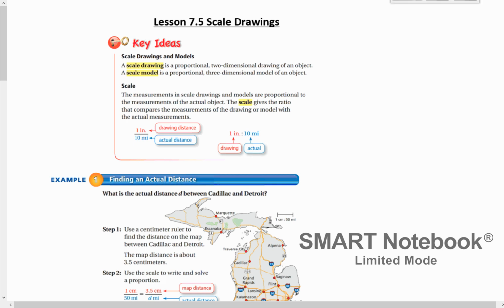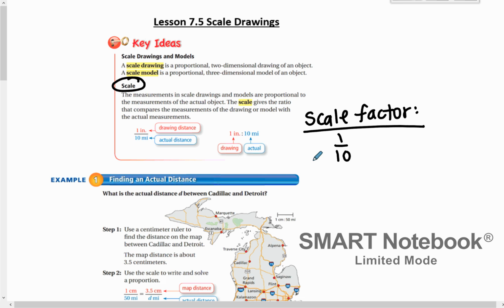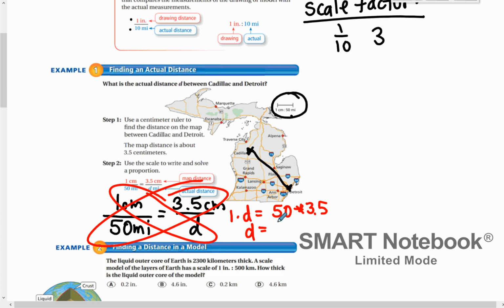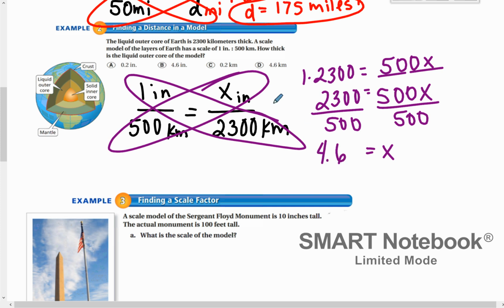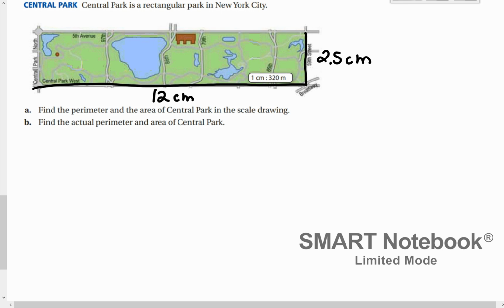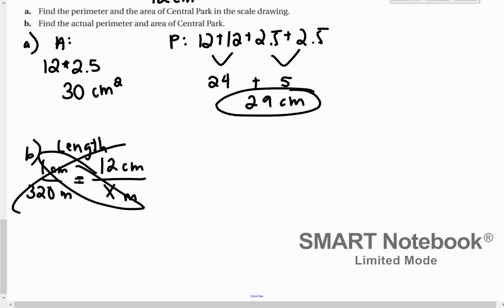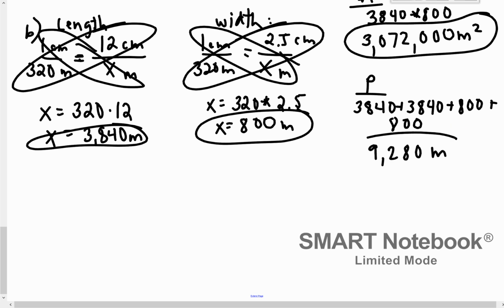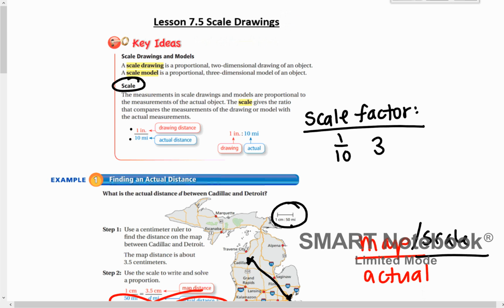Scale Drawing Video Notes